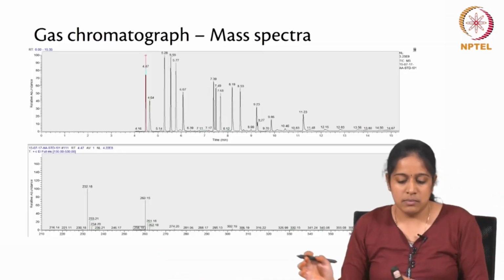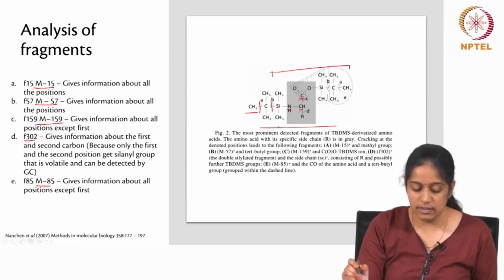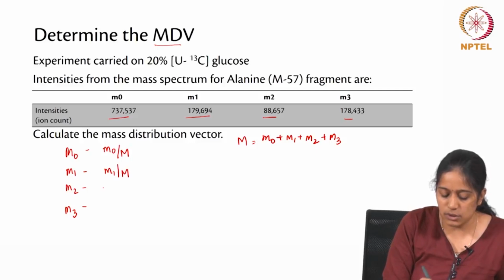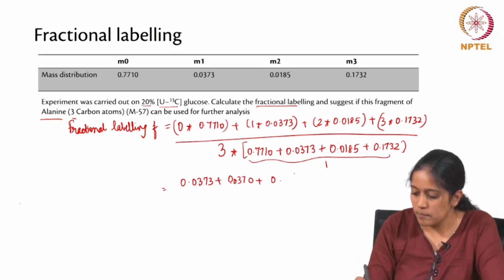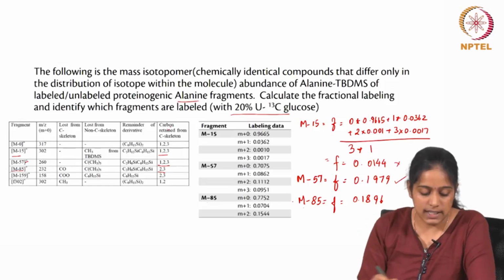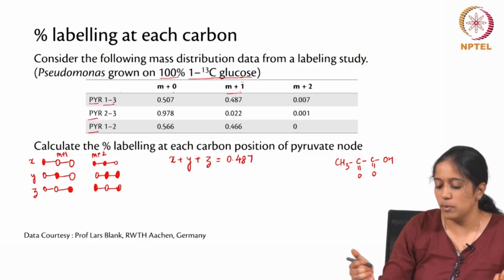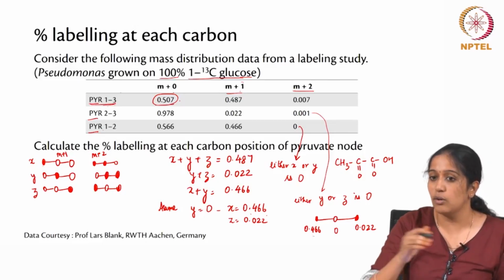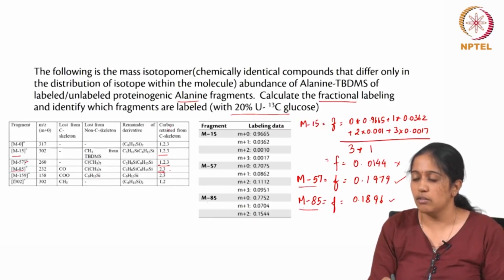Lab_ ^13C-Metabolic Flux Analysis using Mass Spectrometry